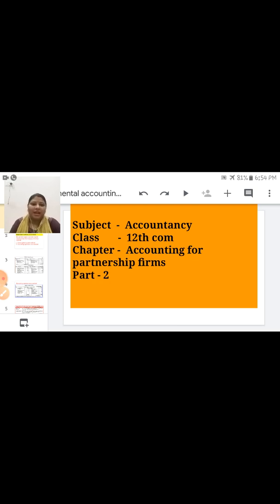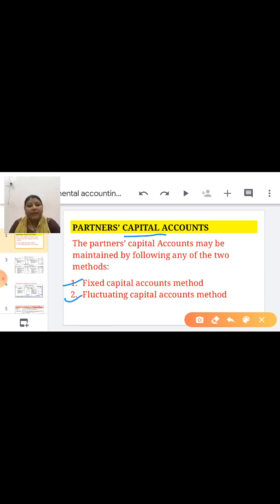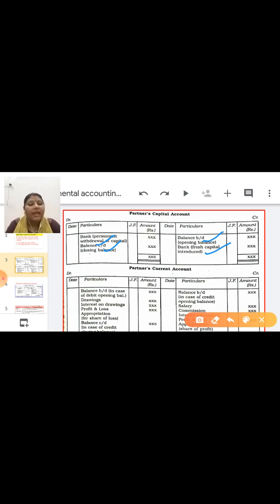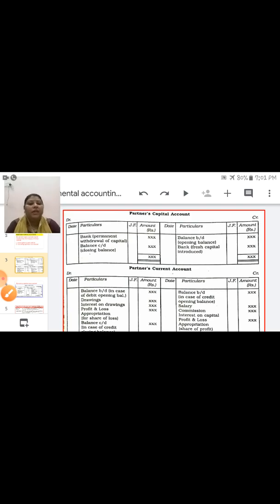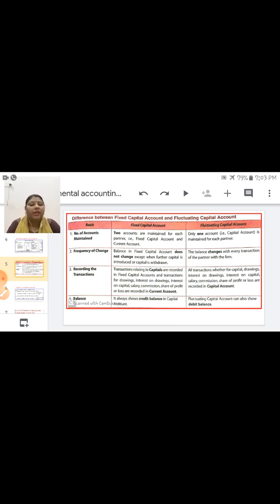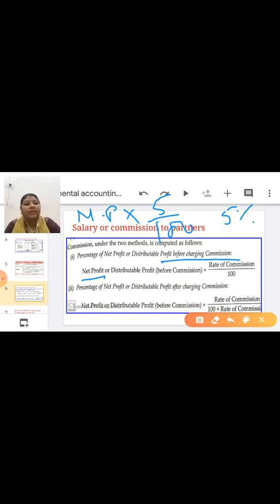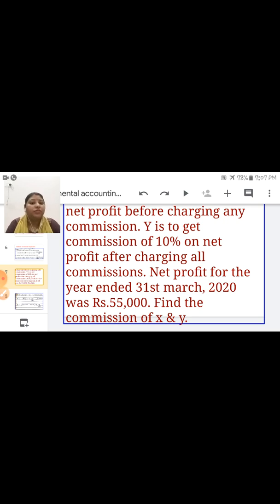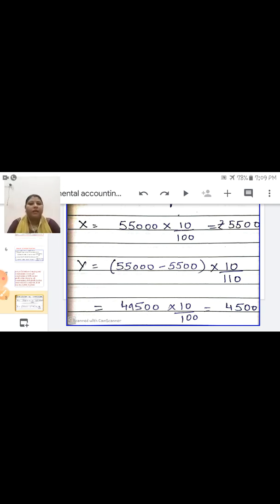Class 12 | Accountancy Chapter 2 : Accounting for partnership firms Part 2 | 6 May 2020